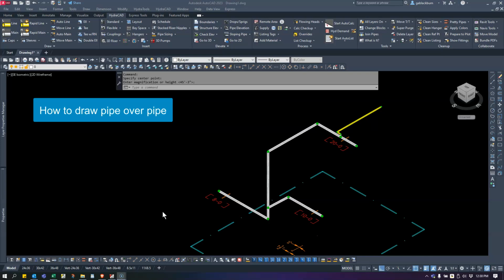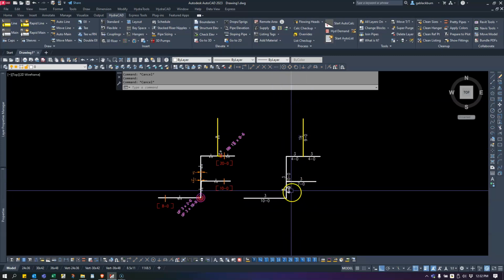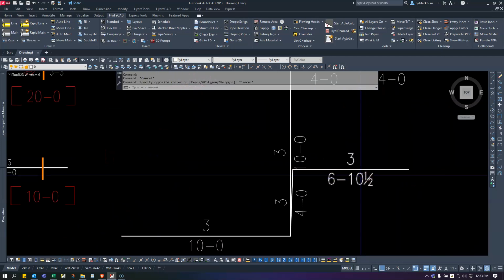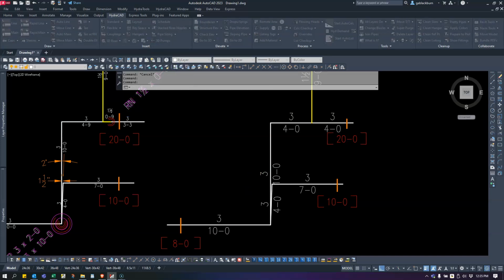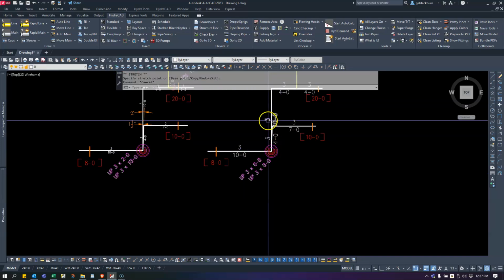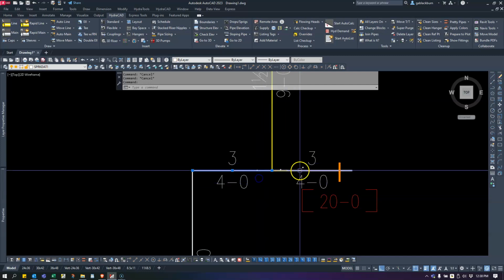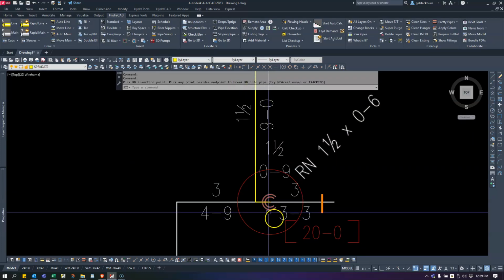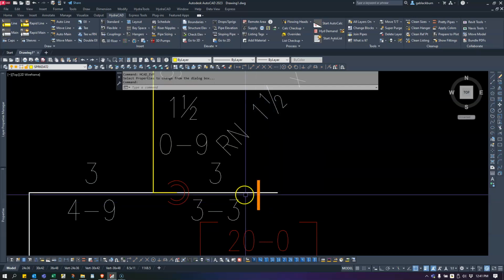Drawing pipe over pipe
Demonstration on using the Stacked Riser Nipples and how to draw a branchline with a swing joint over the main